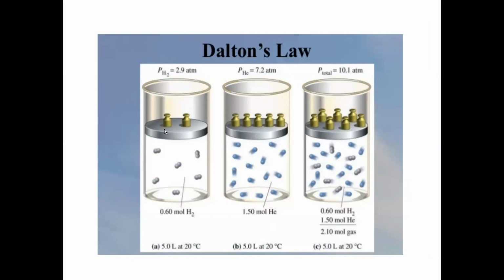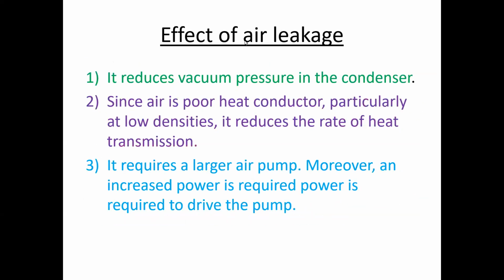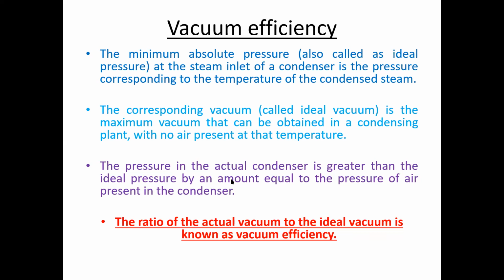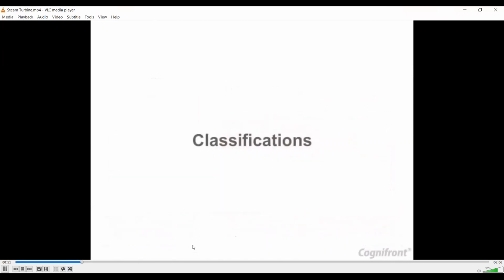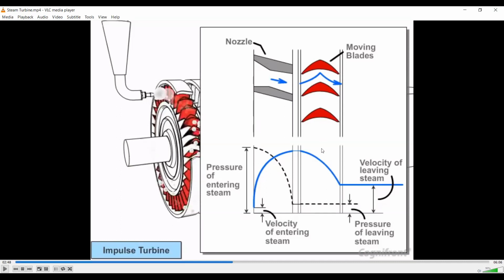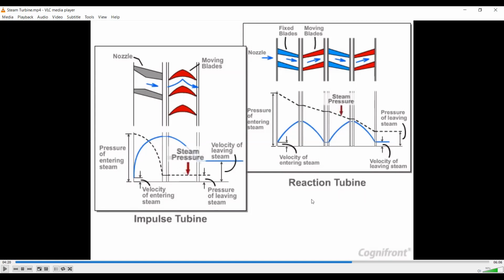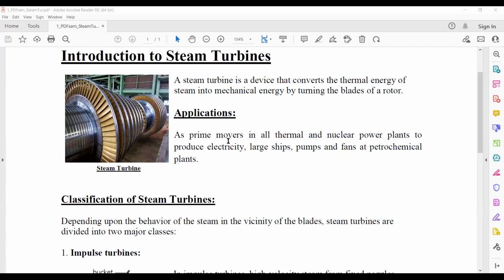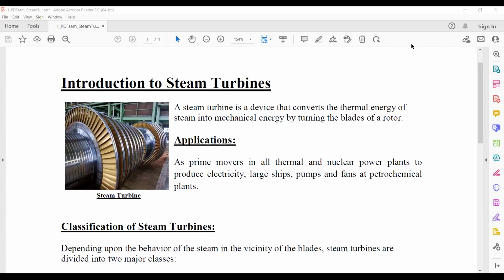Power Plant Engineering - Chapter-1- Part-4 - Dalton's Law of Partial Pressures and Steam Turbines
Dalton's Law of Partial Pressures and Steam Turbines - Impulse and Reaction Turbine